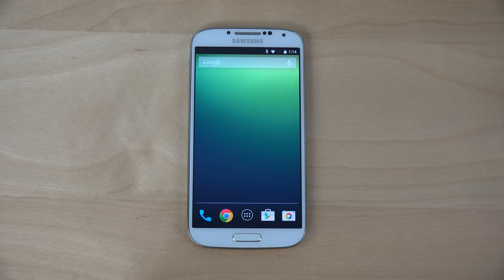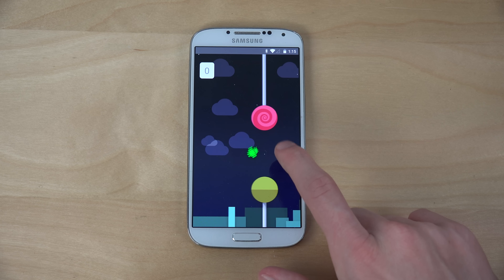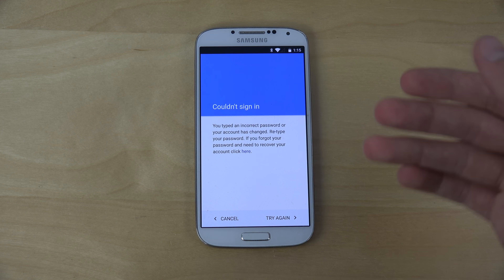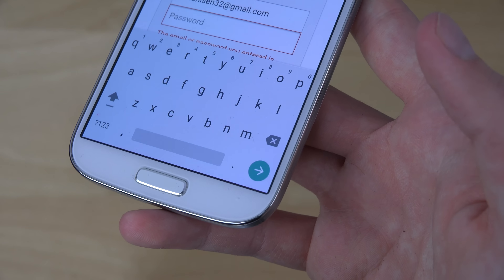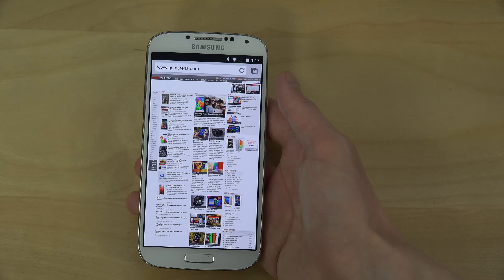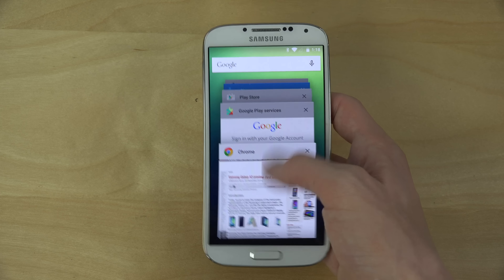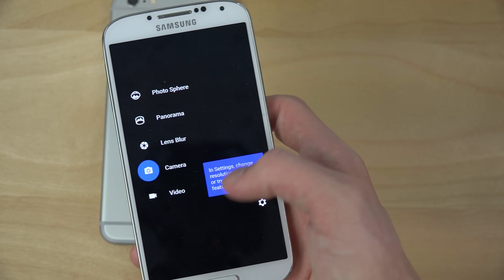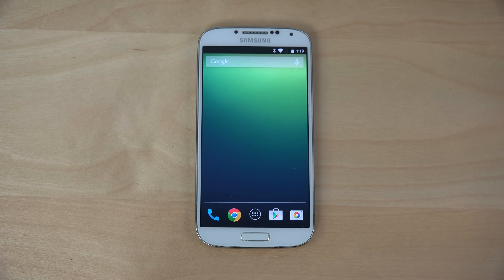Samsung Galaxy S4 Android 5.0 Lollipop - Review (4K)